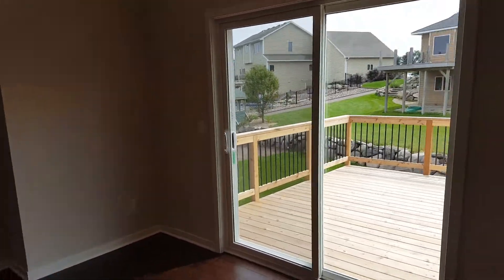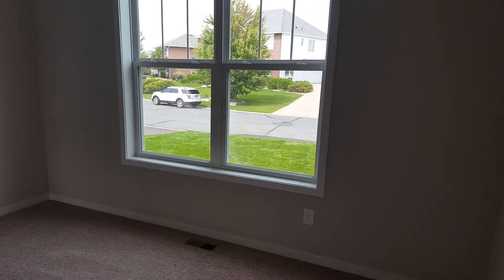10651 108th: main level 2